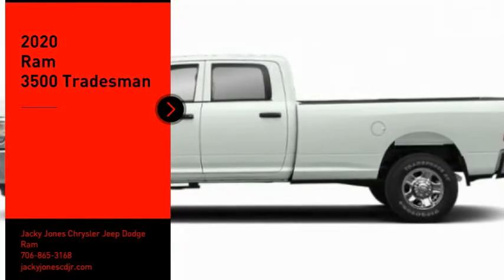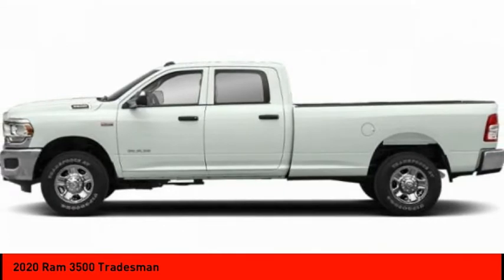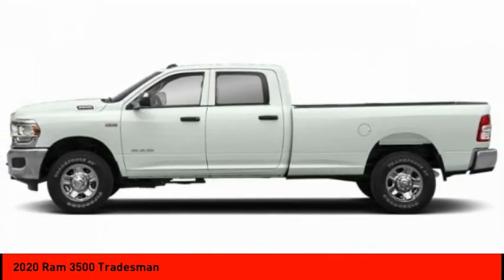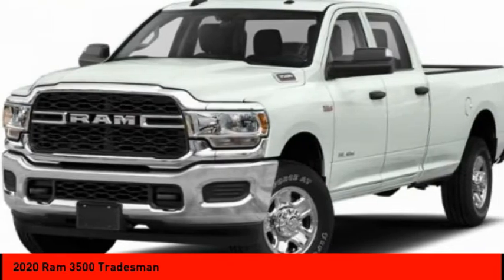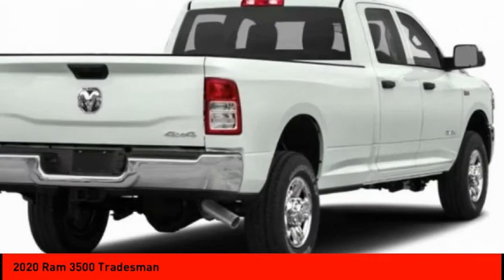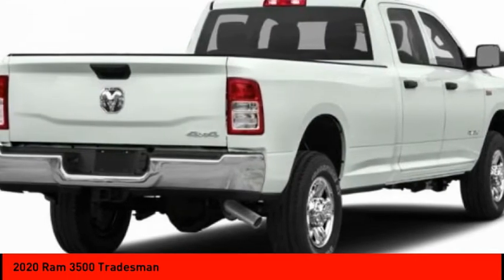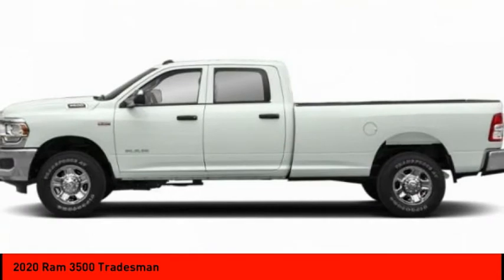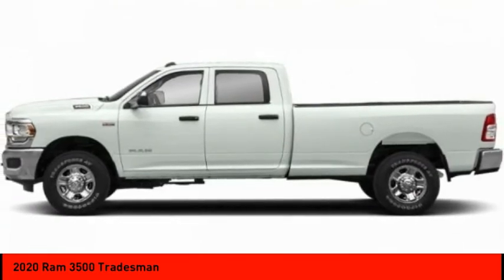2020 Ram 3500 Cleveland GA R4680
2020 Ram 3500 Tradesman

Don't miss this 2020 Ram. Make a great choice today with this must-have crew cab pickup. Learn more about this crew cab pickup by contacting the dealership today and own it today.